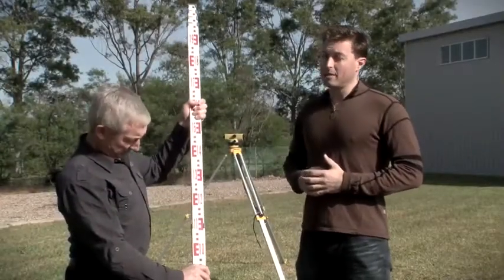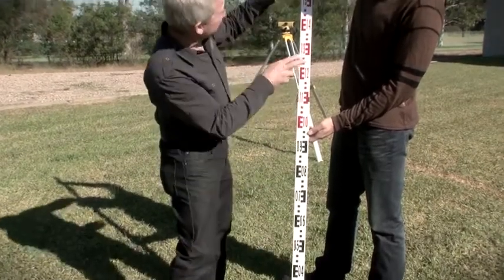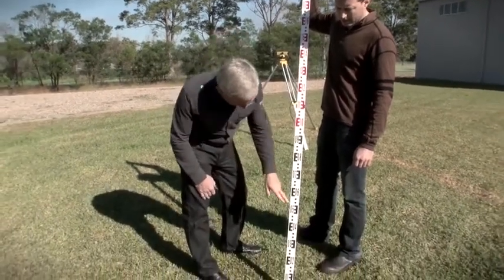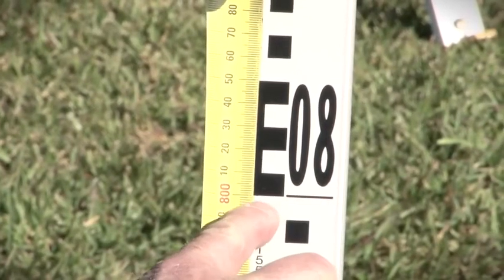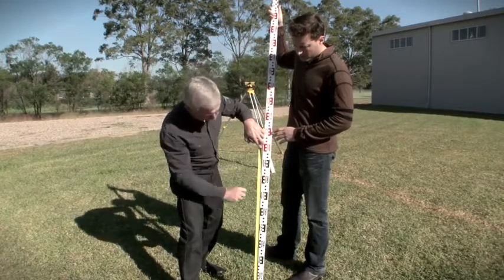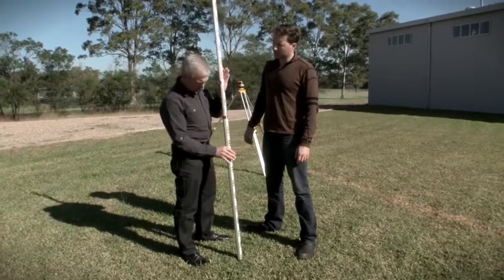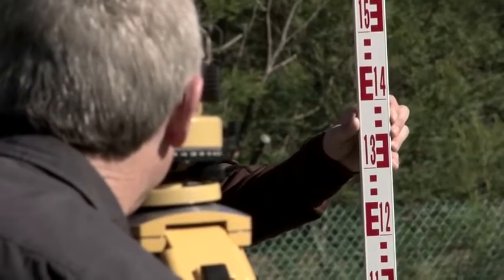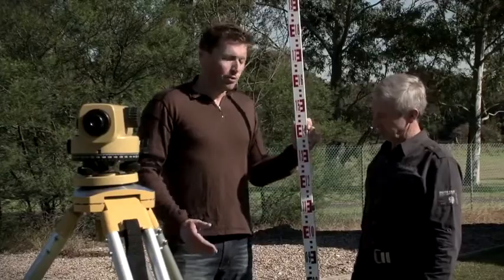How to take reading from leveling staff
in this video it is show that how to take reading from leveling staff by using Auto Level instrument.